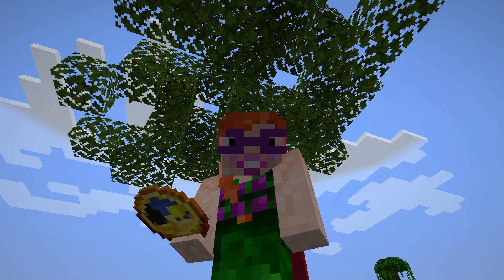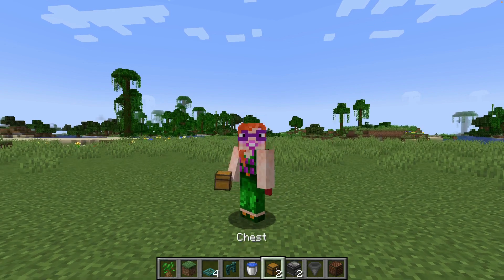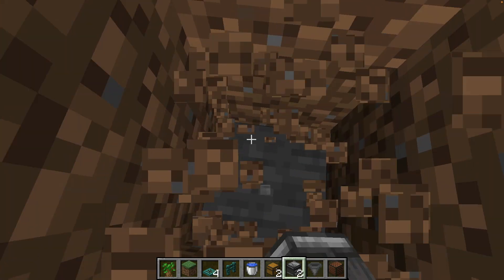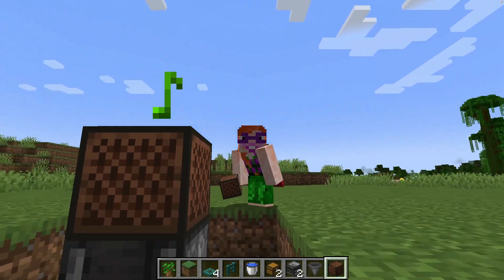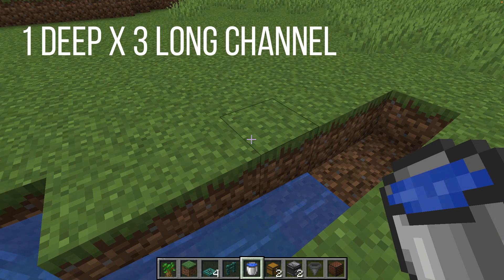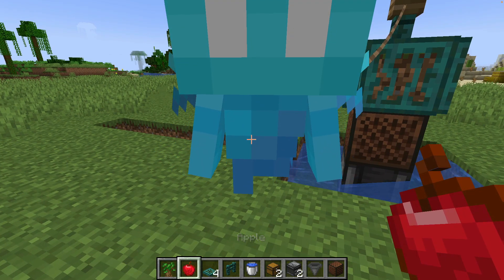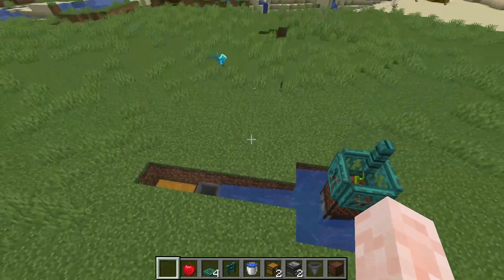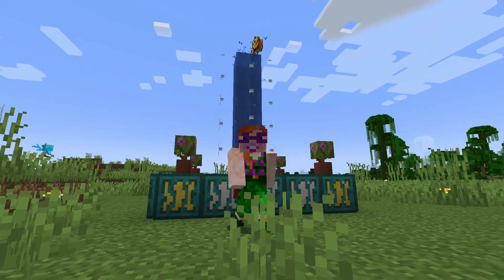Super Easy Allay Collection System - Step-by-step tutorial for Minecraft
This is a step-by-step tutorial for a very simple item collection system using the allay and a noteblock operated collection point. This versatile item collection system for Minecraft 1.19 is really cheap to build and needs almost no redstone! You can use it for tree farms or any other harvests or item collections.
Watch to the end for the fun bit!